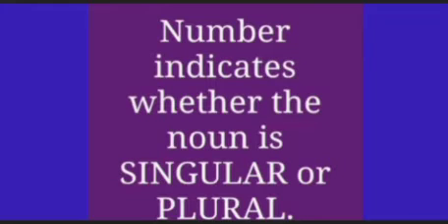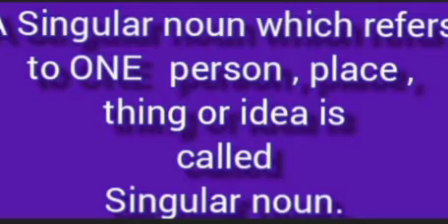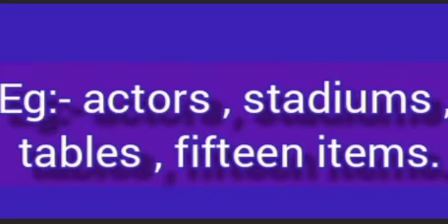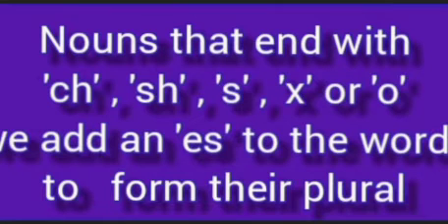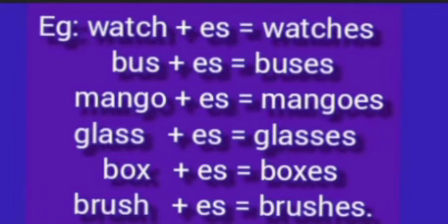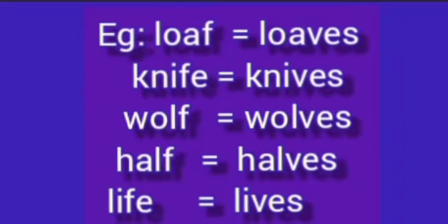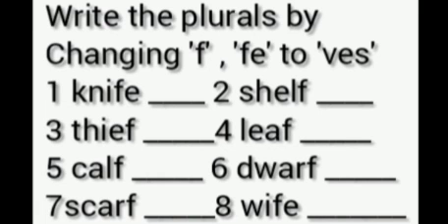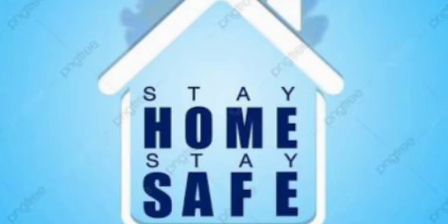Class 3&4 subject English Topic noun number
Video 3 name Sridevi Singh